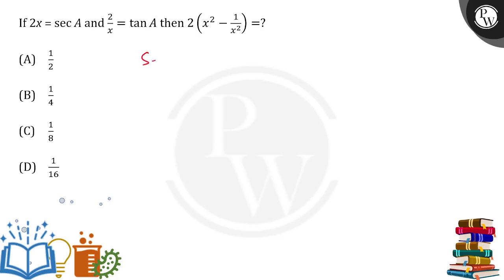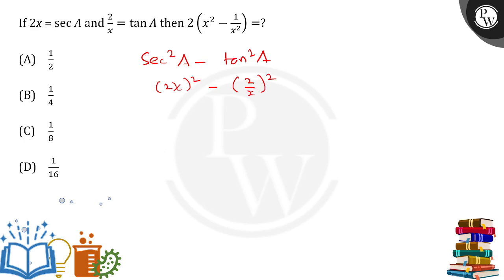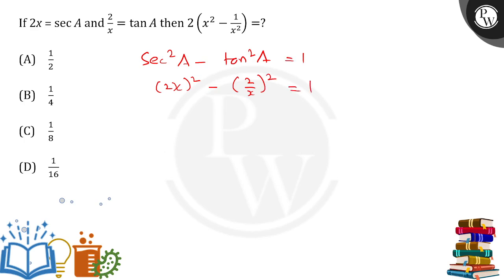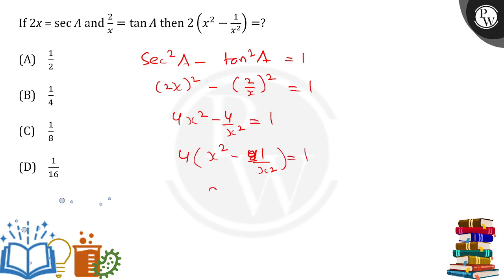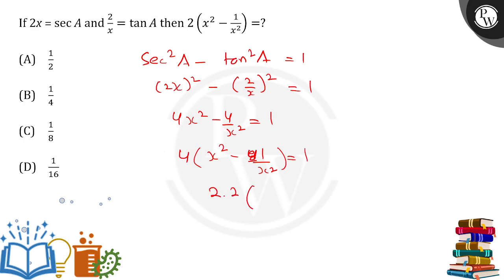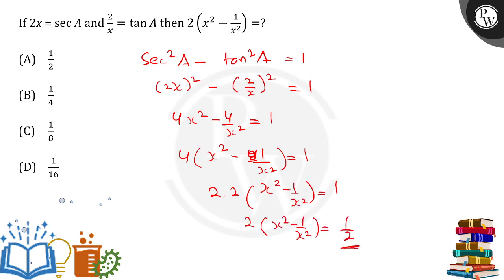If 2x=secAand 2x=tanA then 2x2-1x2= ?....